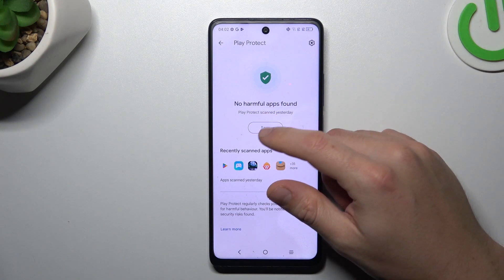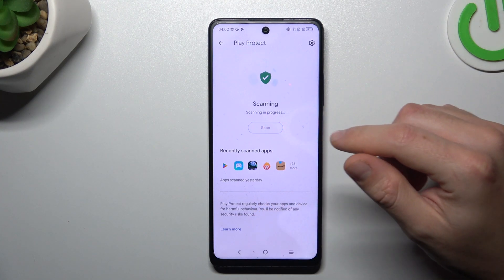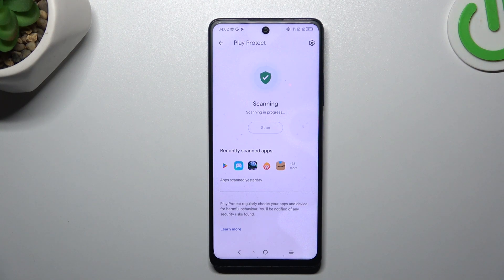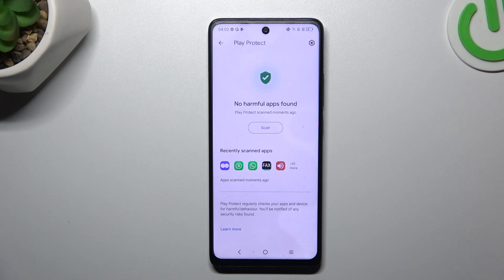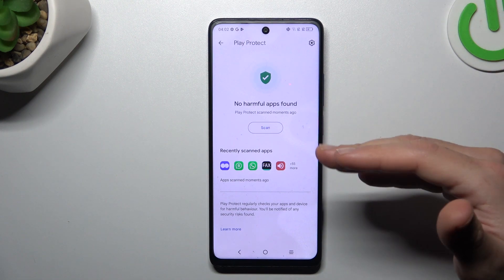How to Scan for Harmful Apps on TCL 40 NXTPaper?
Find out more:
This tutorial is a comprehensive guide for TCL 40 NXTPaper users to scan for potentially harmful apps on their device. Users will receive step-by-step instructions, along with visual aids, to navigate the security settings and perform a scan for malicious or harmful applications. The tutorial will cover accessing the security features, initiating a scan, and understanding the results to ensure a secure and safe user experience on the TCL 40 NXTPaper.

How to scan for harmful apps on TCL 40 NXTPaper, and why is it important?
Steps to access security settings and initiate a harmful app scan?
Customizing or scheduling harmful app scans on TCL 40 NXTPaper?
Importance of scanning for harmful apps for device security?
Considerations when performing a harmful app scan?